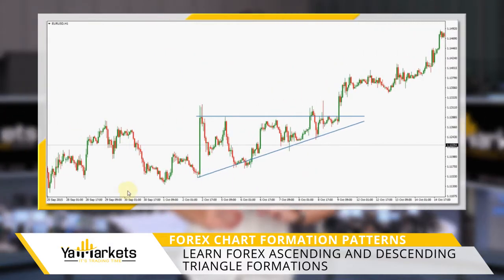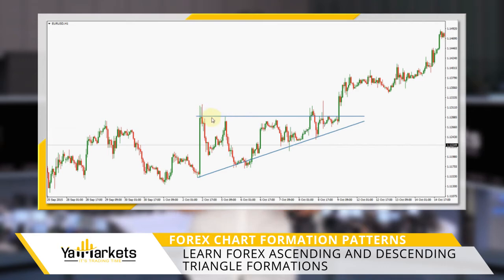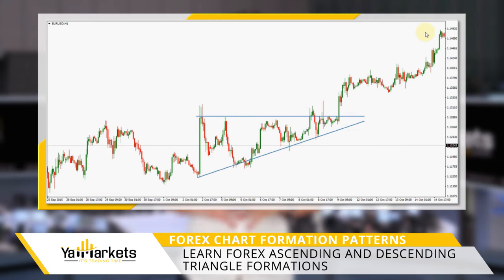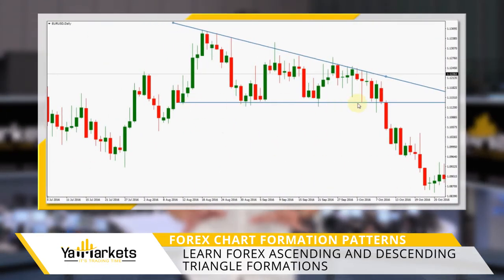Chart Formation Patterns | Lesson 8 | Forex Ascending and Descending Triangle Formations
A forex triangle pattern is a consolidation pattern that occurs mid-trend and usually signals a continuation of the existing trend. The triangle chart pattern is formed by drawing two converging trendlines as price temporarily moves in a sideways direction. Traders often look for a subsequent breakout, in the direction of the preceding trend, as a signal to enter a trade.